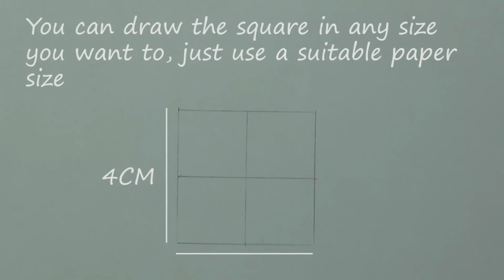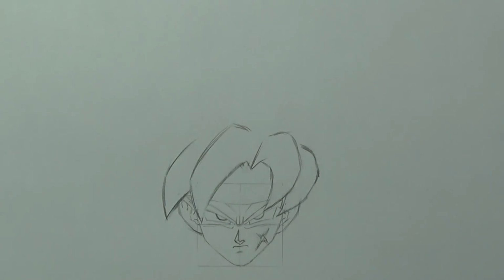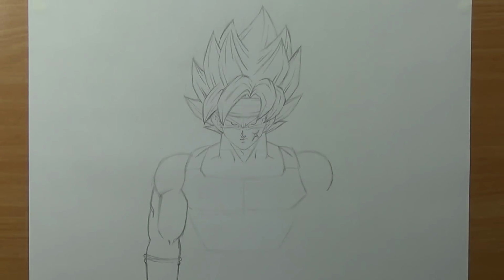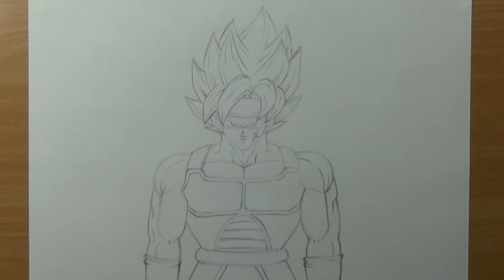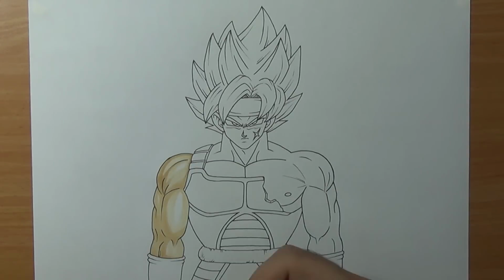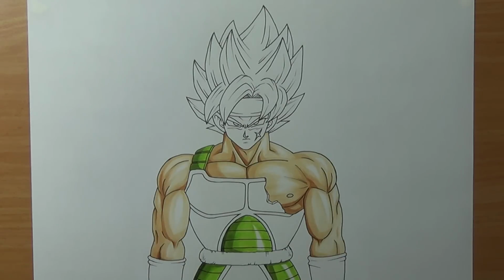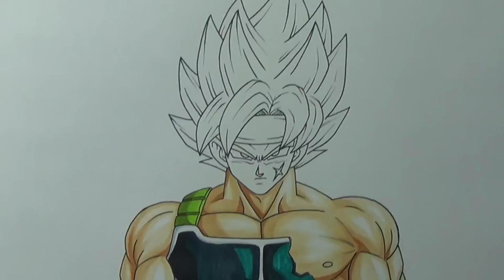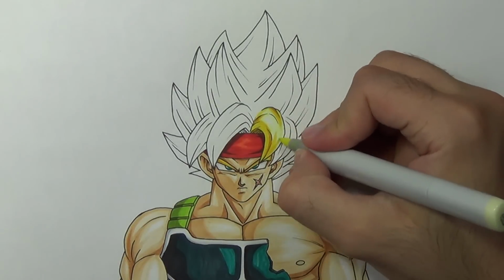How To Draw Bardock! | Goku's Father - Step By Step Tutorial!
How to draw Super Saiyan Bardock from the anime Dragon ball Z - Dragon Ball Special - Episode of Bardock

Square Size: 4CM

Paper: Winsor & Newton A4 75g High quality bleedproof marker

Eraser Stick (Or cheaper alternative